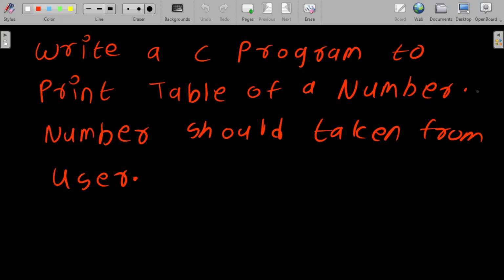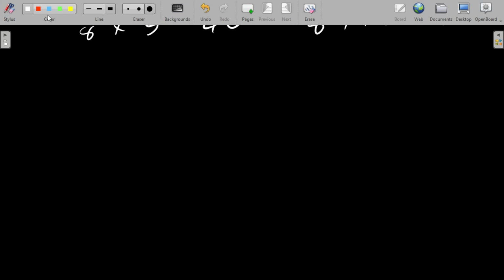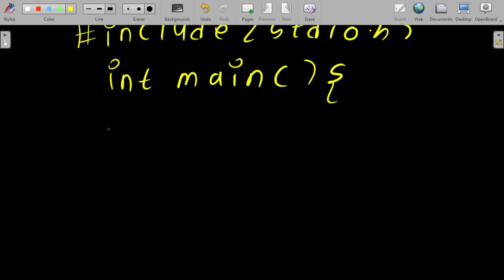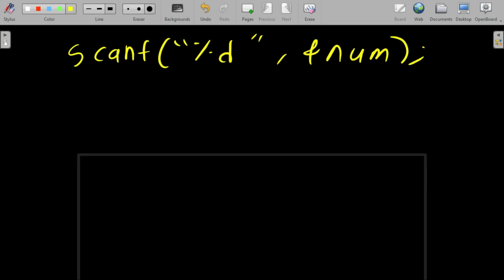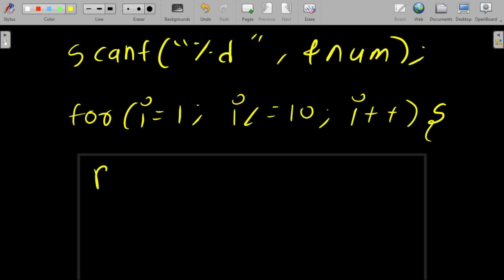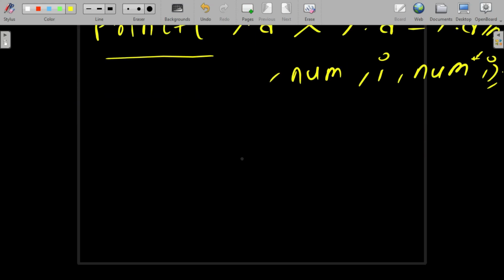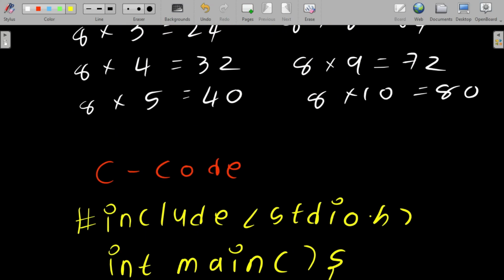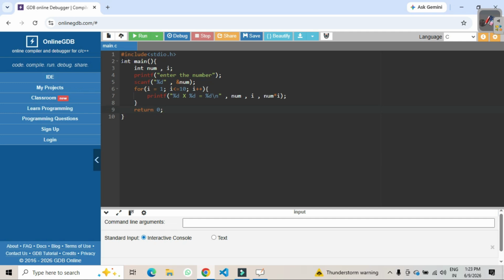C Program to Print Table of a Number | C Programming for Beginners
Learn how to write a C program to print the multiplication table of any number. This beginner-friendly tutorial explains every line of code in simple language. Perfect for students learning C programming, school exams, college practicals, and coding interviews.

Topics Covered:

C Program to Print Table

printf and scanf

Step-by-Step Program Explanation